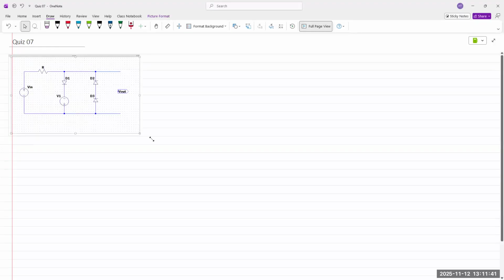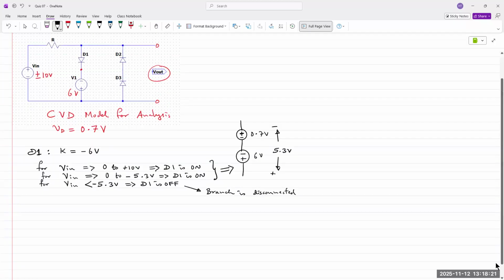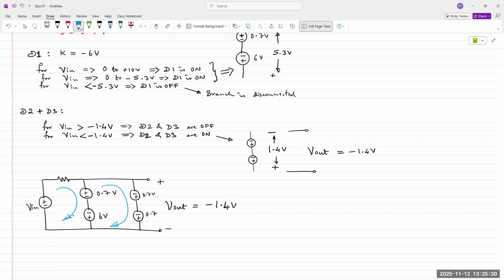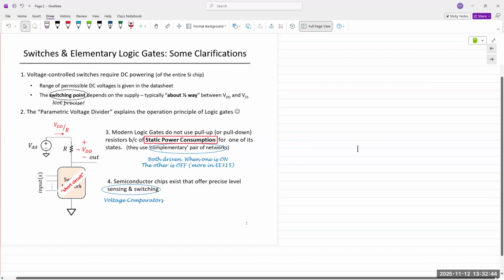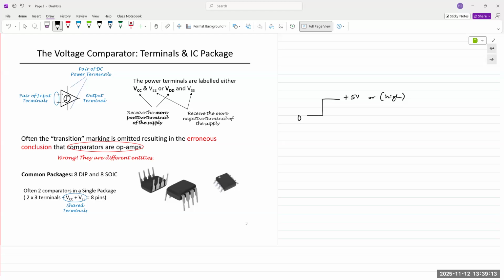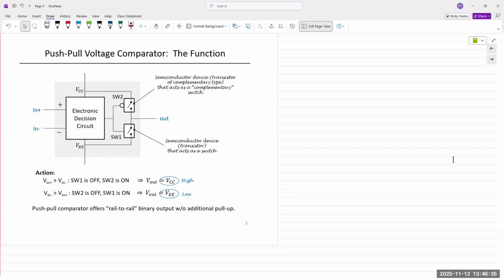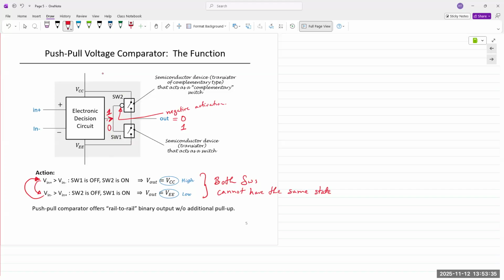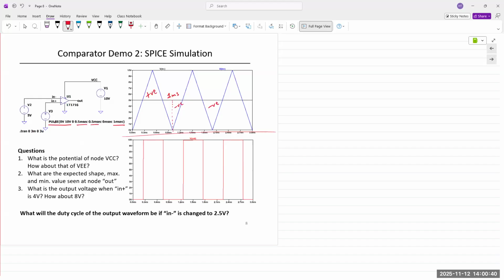EE 115-01 - Lec 23 - 2025_11_12